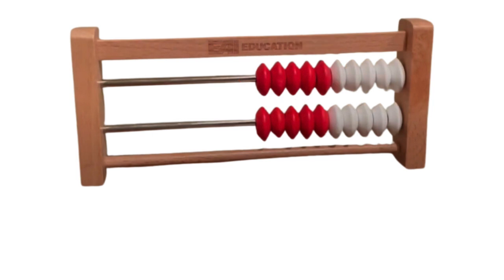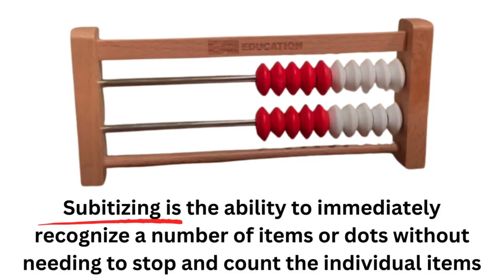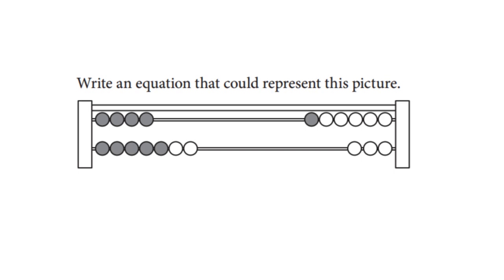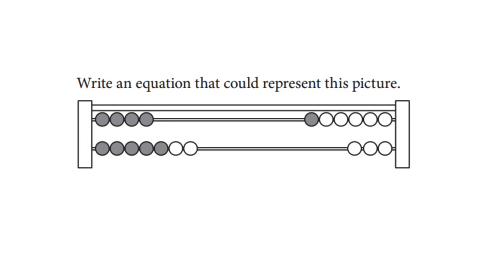How to use a Rekenrek or Number Rack to Teach Number Sense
In this video, I will go over how to use this math manipulative to help teach number sense in early elementary school math